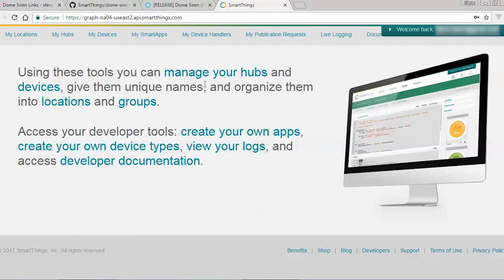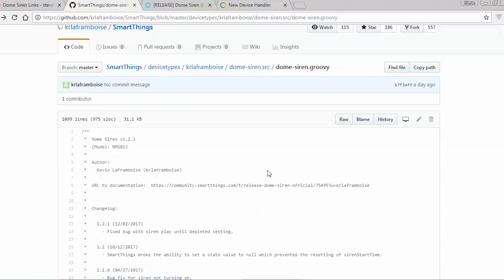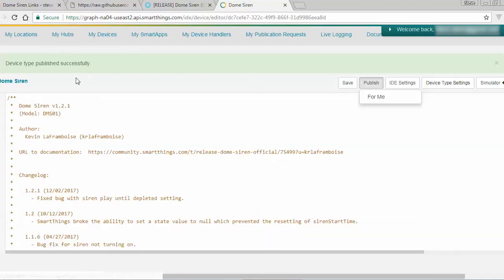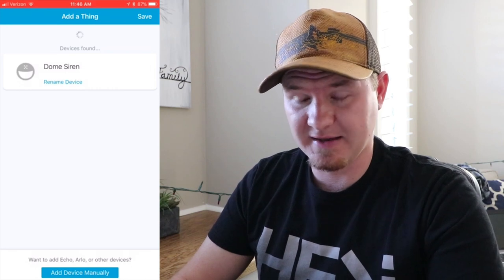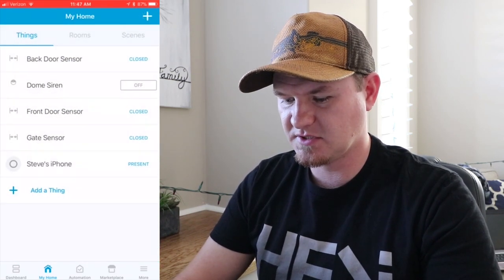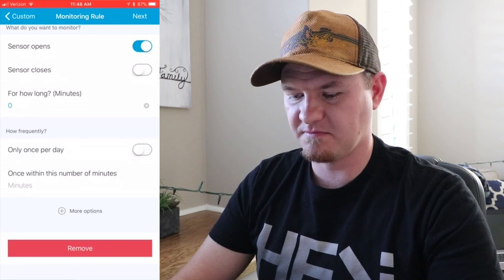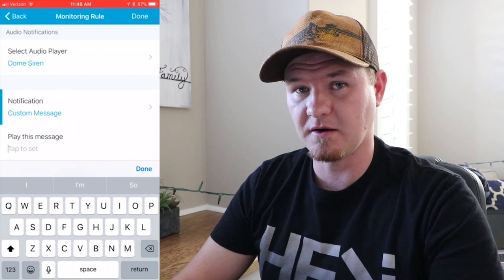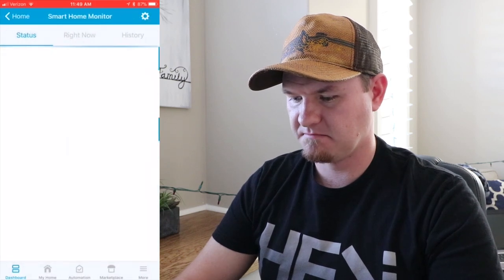DOME Siren Setup on SmartThings Hub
In this video i give you step by step instructions for setting up your Dome Siren as a door chime through SmartThings.

**NEW STEPS** These are new steps since this video was made.
This is all done on the SmartThings website.

1. Once you have the device handler applied stay on the web page and click My Devices.
2. You should see your new Dome Siren listed. Click it.
3. At the bottom of the next page click Edit.
4. You will then select drop down for the Type Field.
5. New device handlers are at the bottom of the list so scroll all the way down and select Dome Siren.
6. Click Update, and you're done.

Dome Siren:

Samsung SmartThings Home Monitoring Kit

Samsung SmartThings Smart Home Hub

Samsung SmartThings Multipurpose Sensor

Samsung SmartThings Motion Sensor